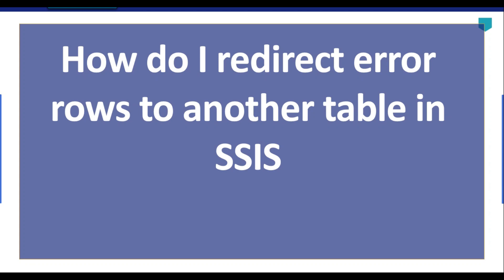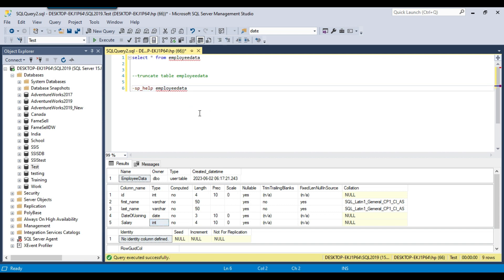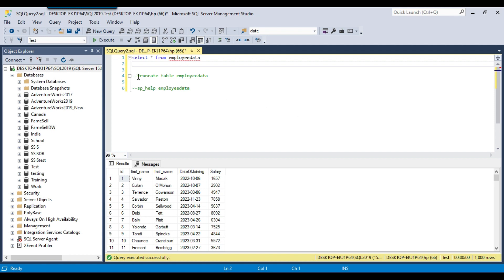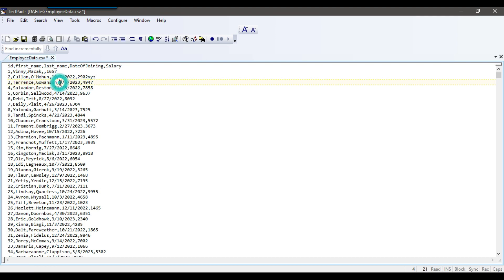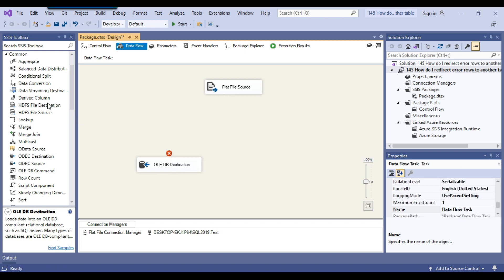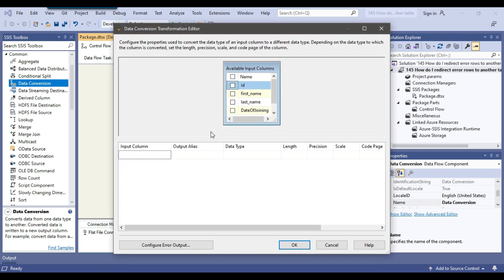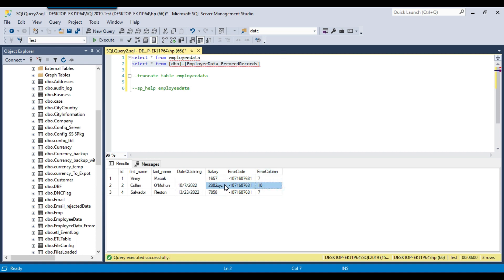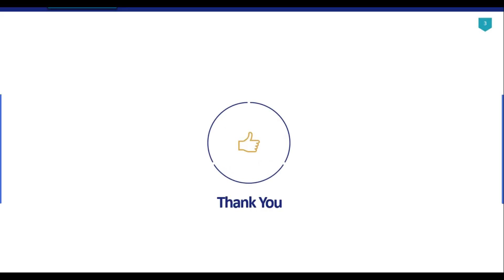145 How do I redirect error rows to another table in ssis | Error handling at data flow in SSIS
How do I redirect error rows to another table in SSIS

How do I skip error rows in SSIS package?
What is the difference between ignore failure and redirect row in SSIS?
How do you handle bad records in SSIS?